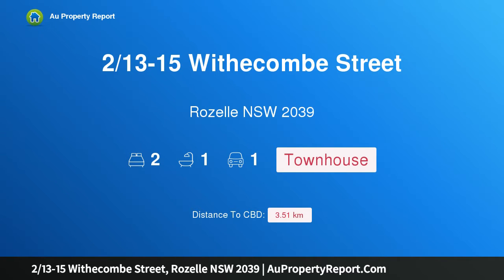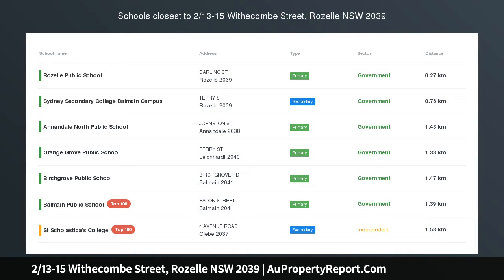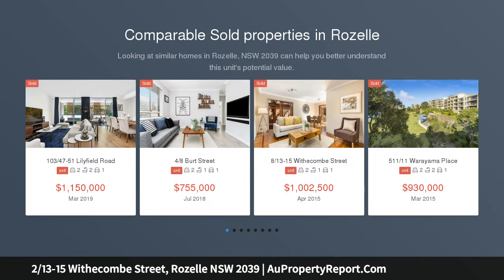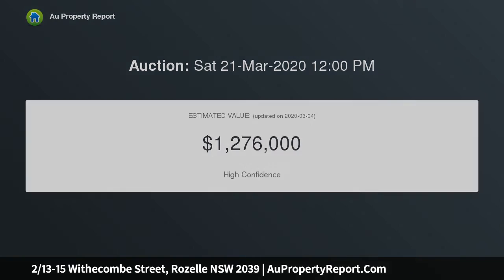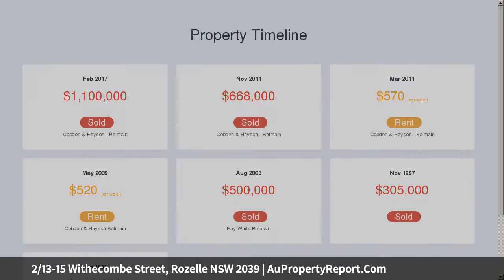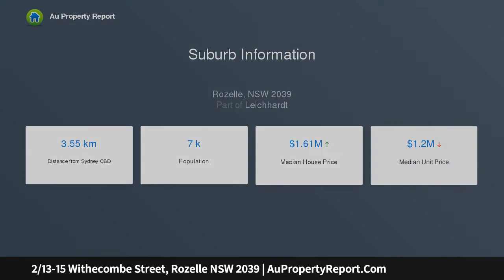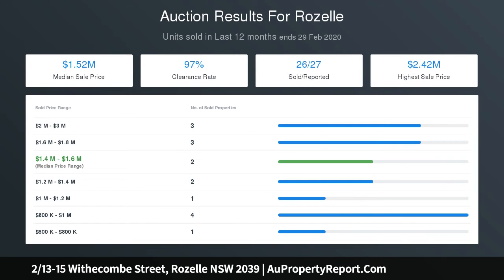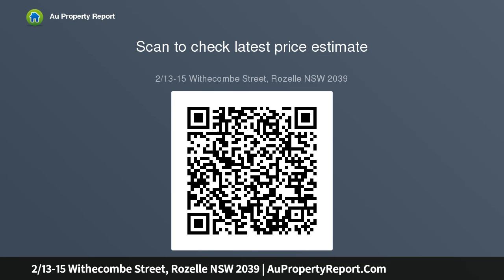2/13-15 Withecombe Street, Rozelle NSW 2039 | AuPropertyReport.Com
2/13-15 Withecombe Street, Rozelle NSW 2039
Property Type: townhouse
Bedrooms: 2
Bathrooms: 2
Car Space: 1
Boutique terrace-style townhome